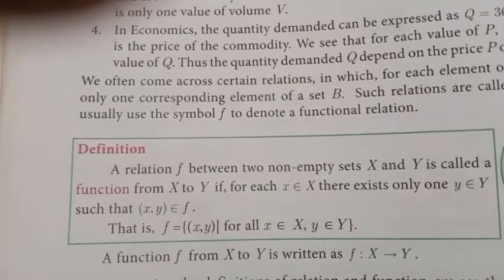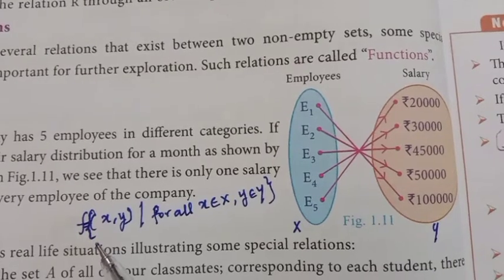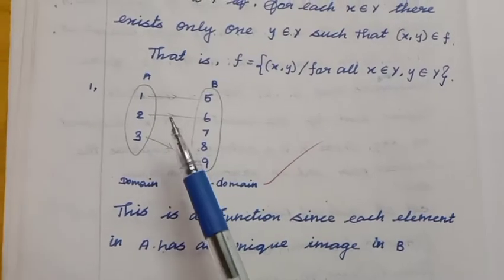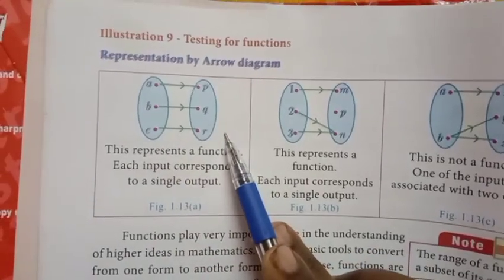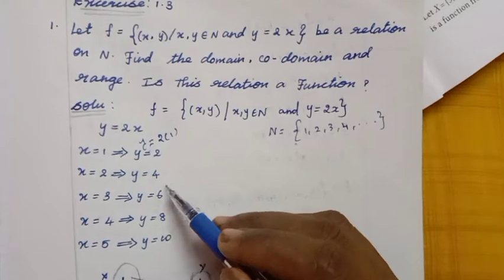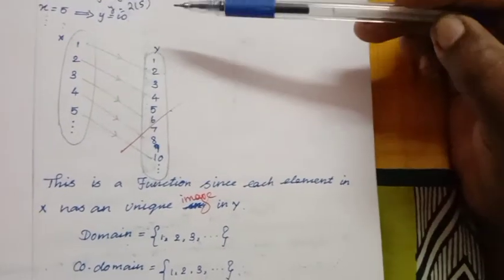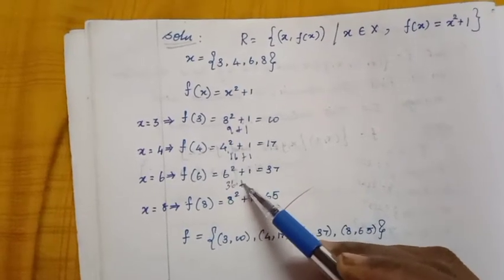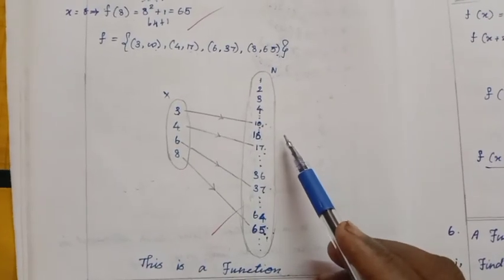10th std maths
introduction of function and exercise:1.3 (1),(2) sum